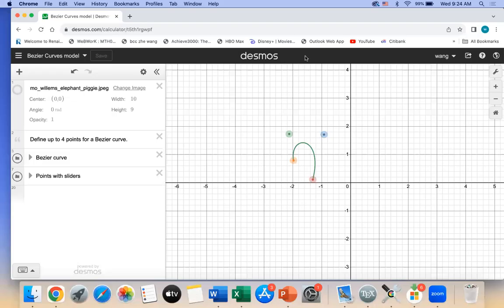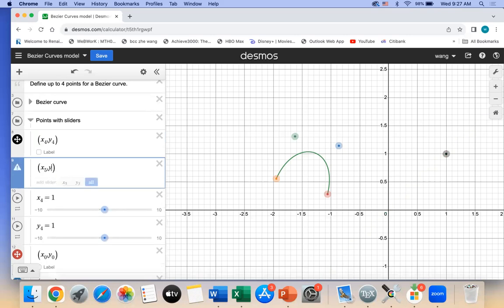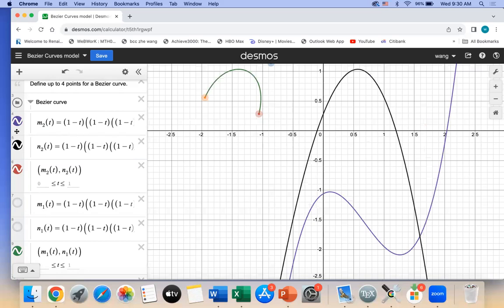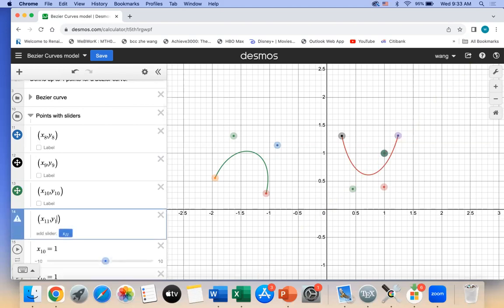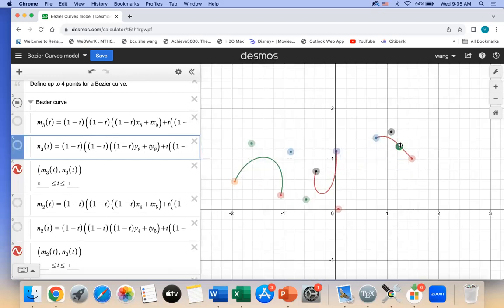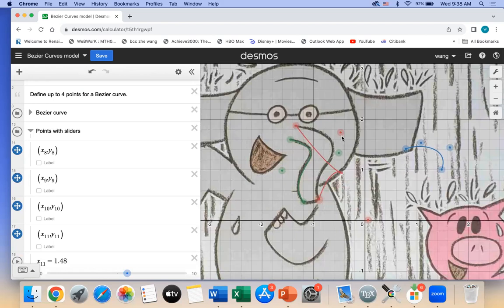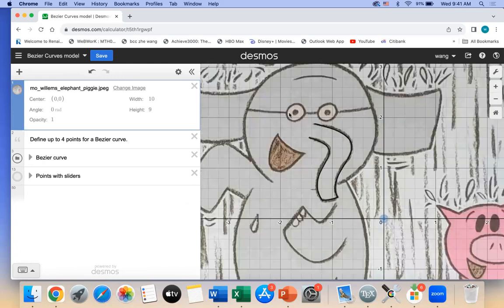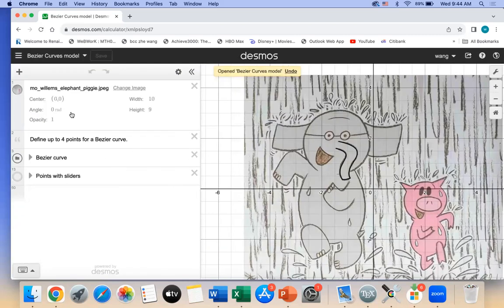Bezier 1 elephant